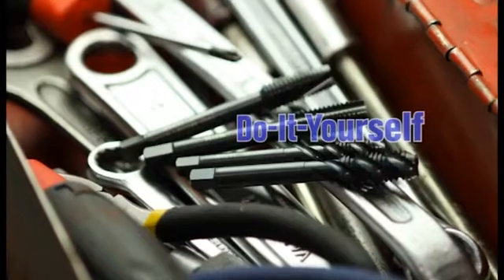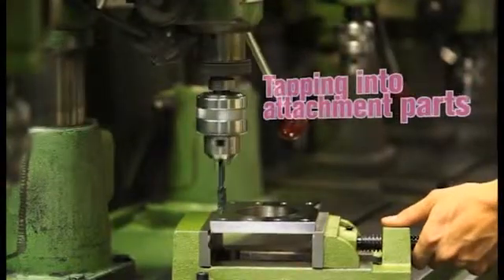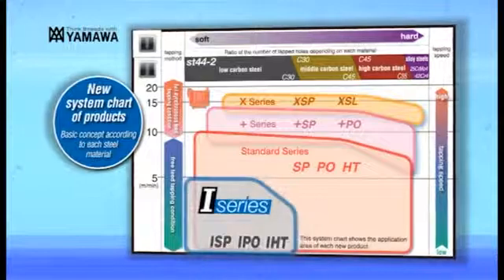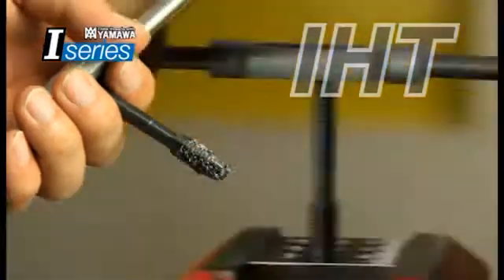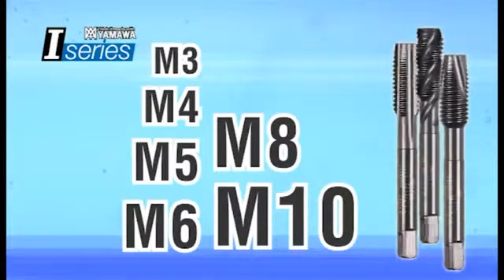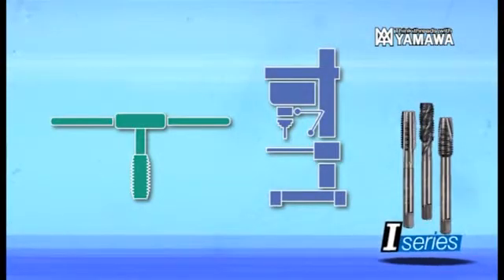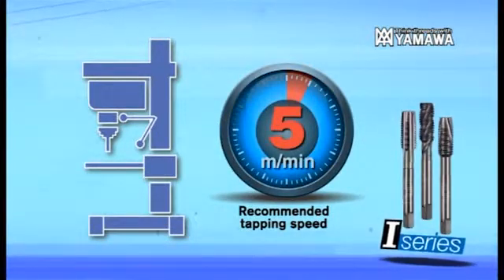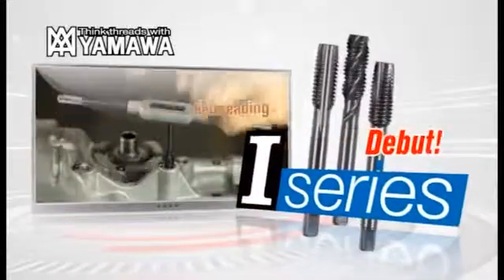Yamawa I Series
Yamawa has developed I Series for tapping in do-it-yourself and hobby projects, for re-tapping your internal screw threads, for motocycles and automobiles, for tapping into attachment parts.
There are three kind of I Series Taps: - hand taps, with small chips accumulated inside the flutes; - spiral fluted taps, which continuously eject the chips; - spiral pointed taps, which push the chips forth. Recommended tapping speed for I Series is less than 5 m/min.